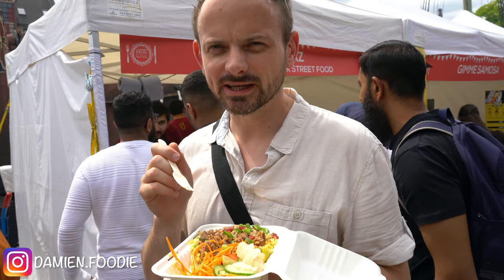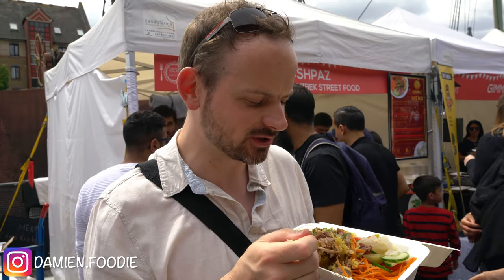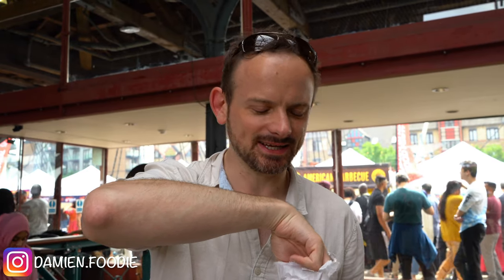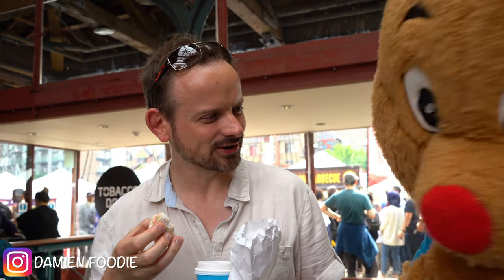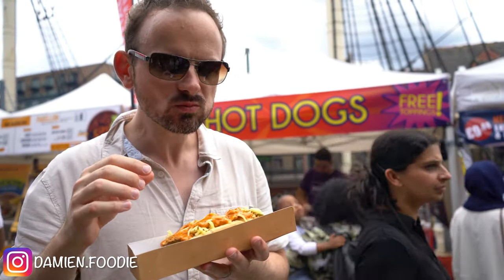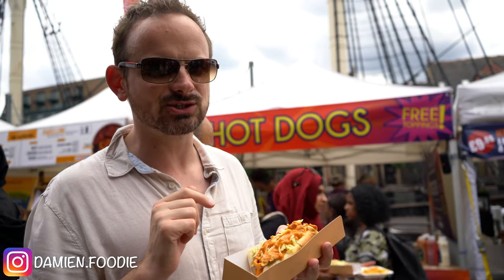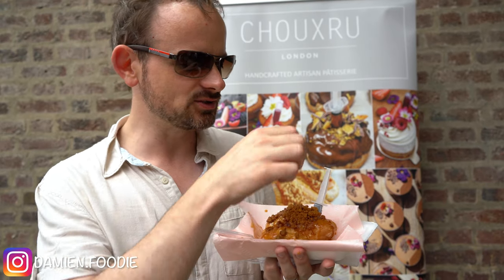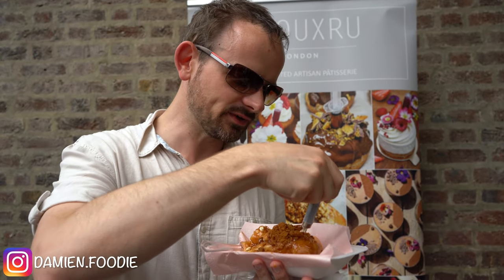HALAL FOOD FESTIVAL in LONDON | Massive STREET FOOD selection | BEST FOODS to EAT | Tobacco Dock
My spirited attempt to become involved in food vlogging. And there was no better way to start than the London Halal Food Festival 2019 at London's Tobacco Dock set in the East End near Wapping.

Watch me get involved with everything from Uzbek Plov to Choux buns, and an unexpected visitor as I'm video-bombed by an Islamic relief bear. Don't forget that this is a great charity helping people all around the world, from poverty and deprivation to refugees and one of my favourite places for zakaat

The foods reviewed and their instgrams are:
Uzbek Lamb Plov from @oshpaz_london
Afghani Tea and cream puff from @silkrose.ldn
Venezuelan Lamb Hotdog from @dogers_street_food
Choux Bun from @chouxru